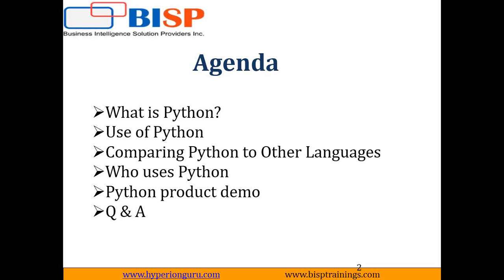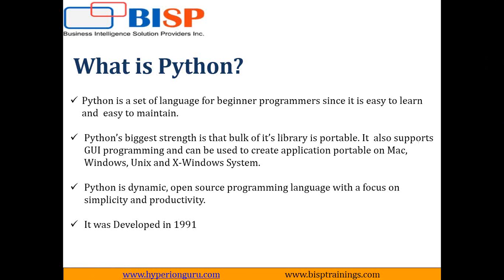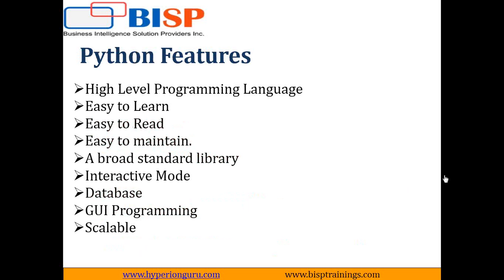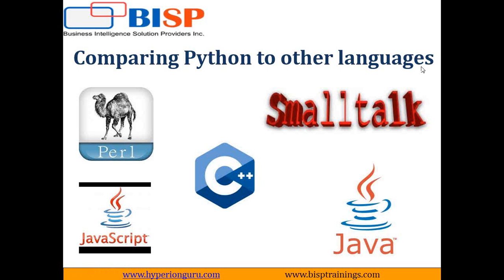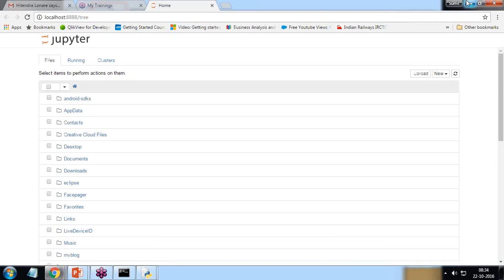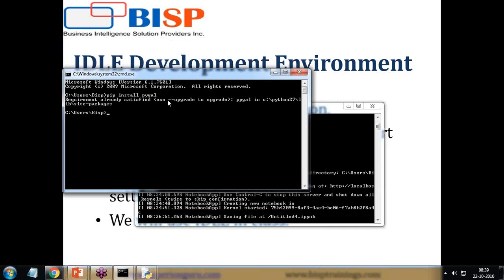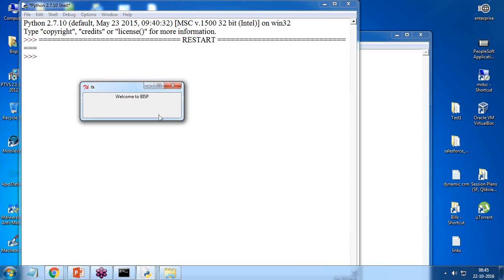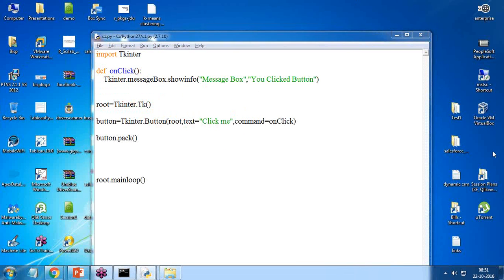Getting Started with Python